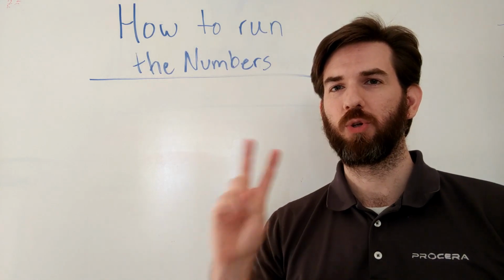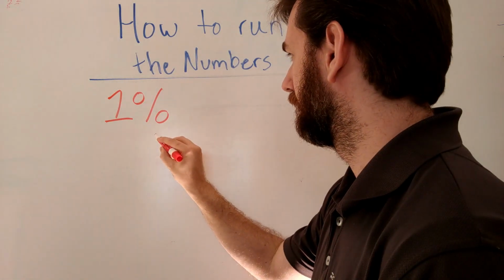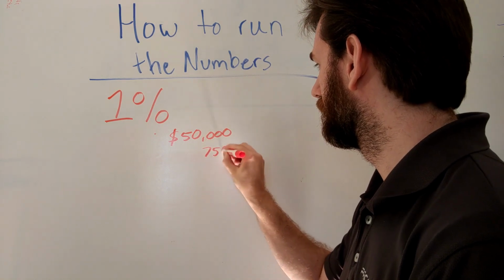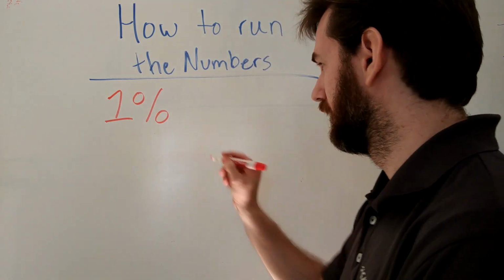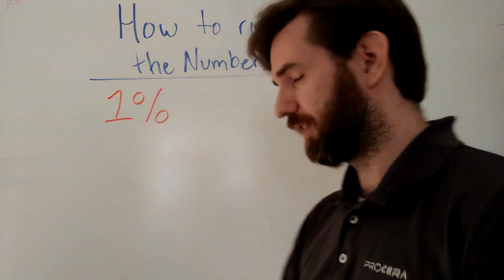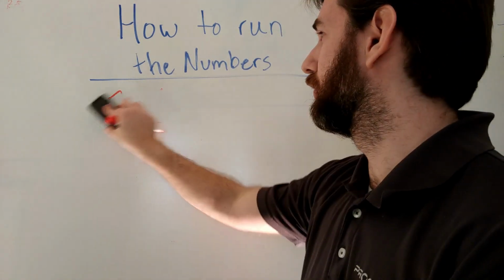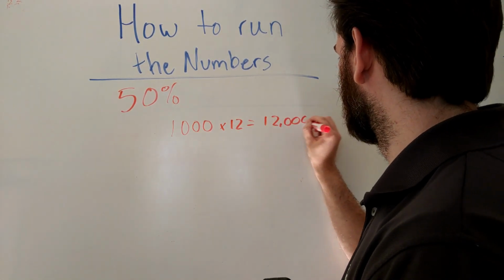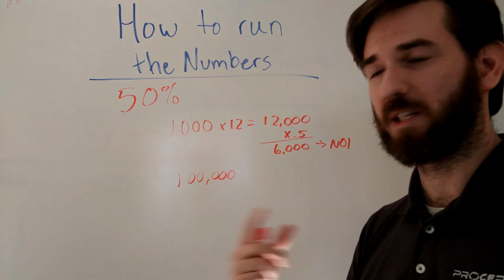How to use the 1% Rule and 50% Rule For Real Estate Investing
What is the 50% Rule for Real Estate Investing?

How seasoned investors quickly evaluate deals using 2 simple rules.

These are  rules of thumb that help investors determine if their investment is worth further consideration.

In today's video,  I’m discussing what you need to know about the 1% Rule and 50% rule.

This video is for you if you've ever wondered how to quickly evaluate deals.

Group coaching with me, Peter Conti, and the Real Estate 101 team

Build your real estate portfolio hassle free with me and SHARE.